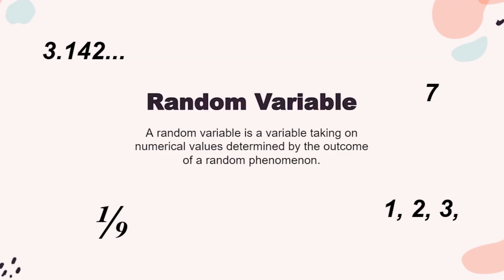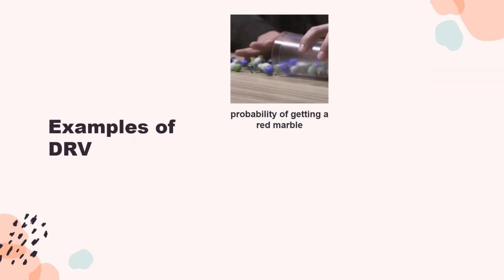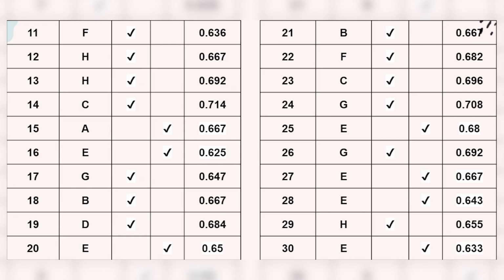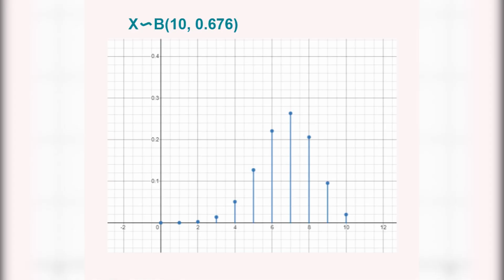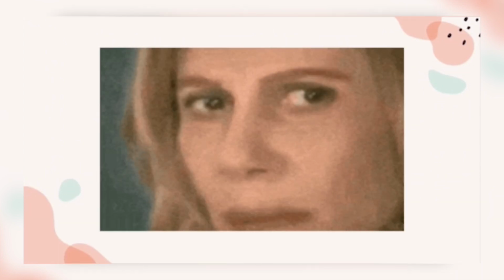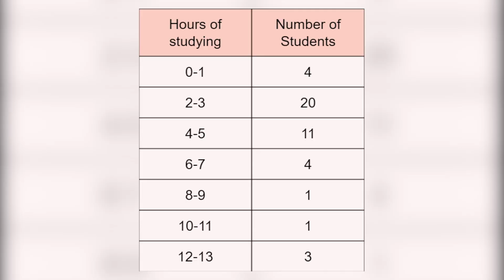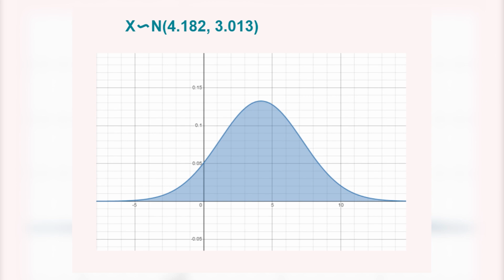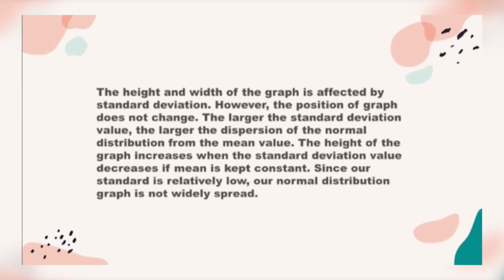ADD MATHS 5ST PROBABILITY DISTRIBUTIONS MINI PROJECT: GROUP 7